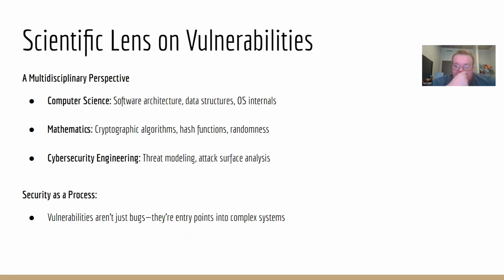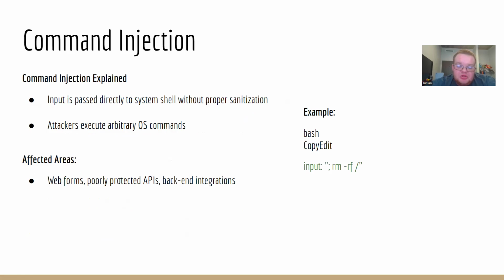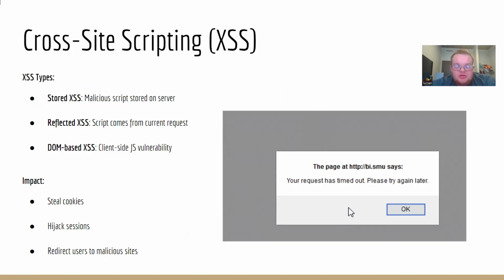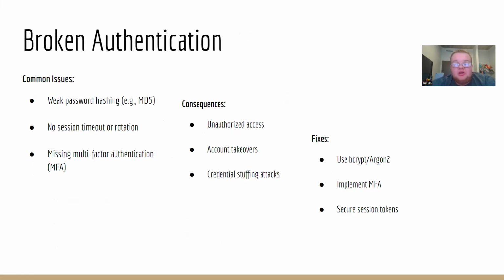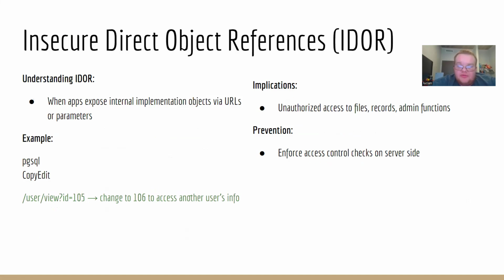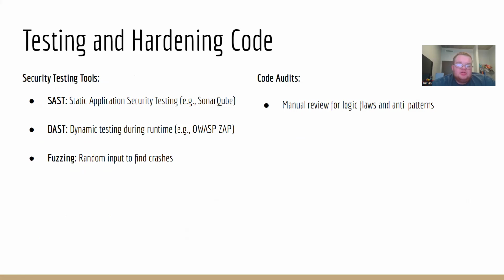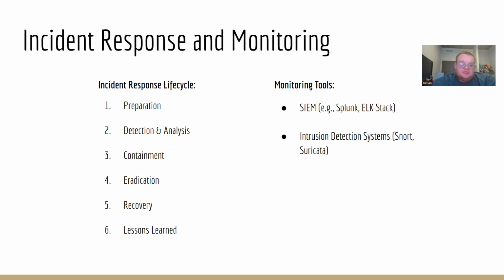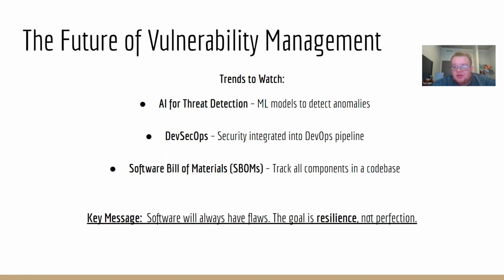The science of software vulnerabilities